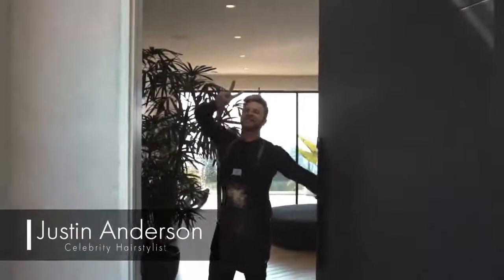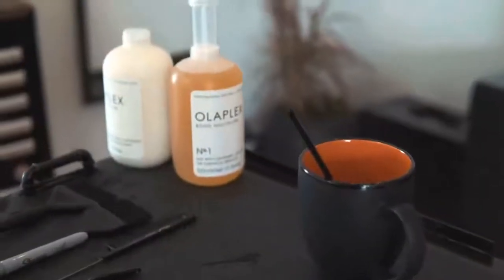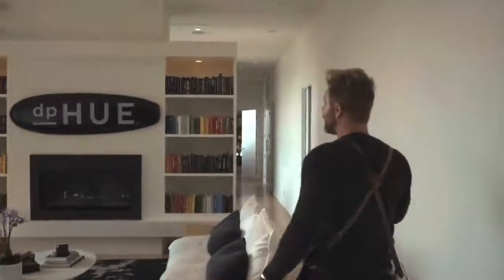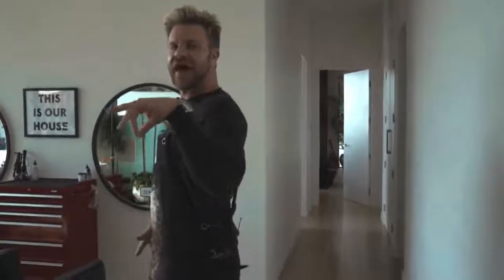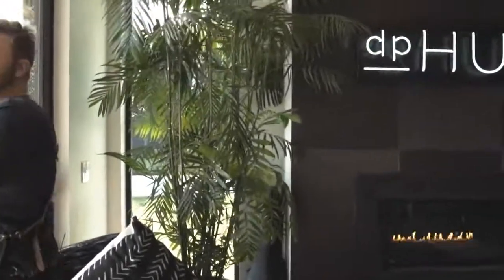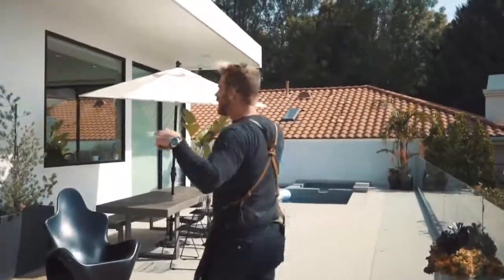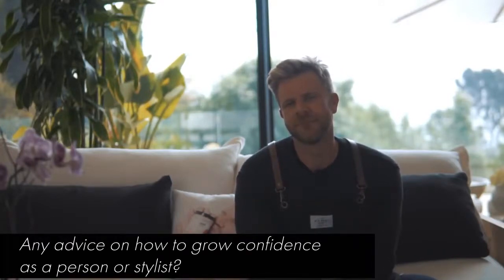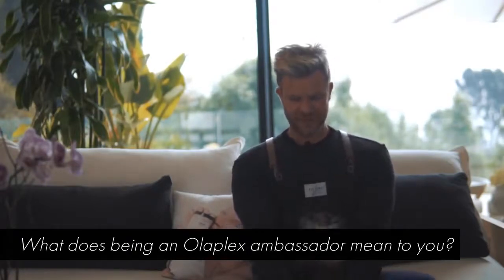Q & A with Olaplex Ambassador Justin Anderson